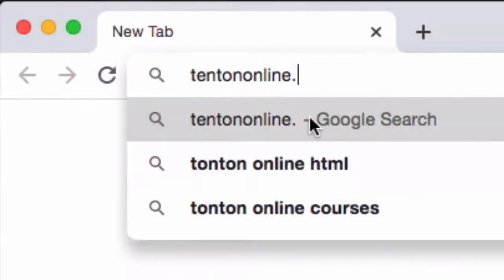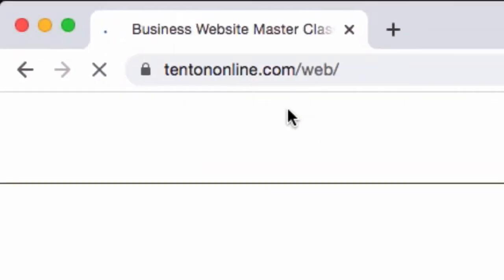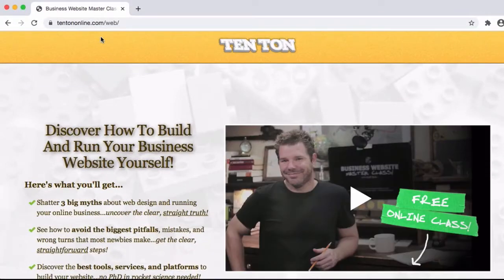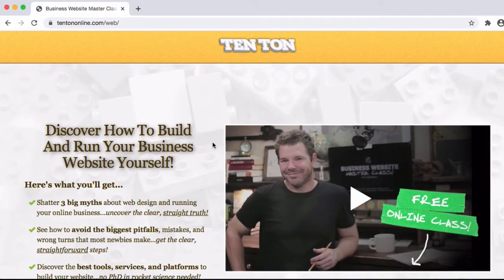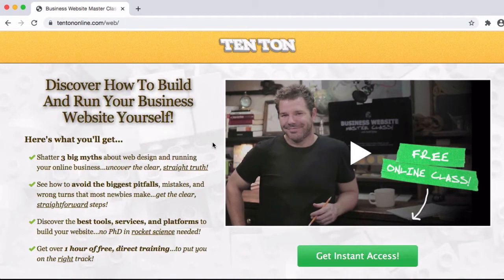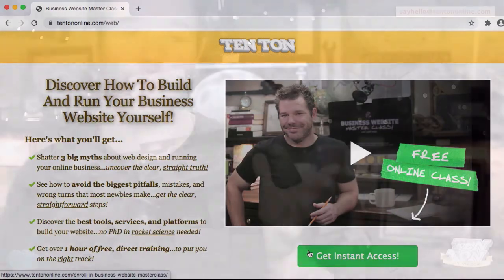Is SiteGround Worth It? Hosting For Your Business Website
Show Notes:

- For a step-by-step walk-through of the SiteGround set up process, take a look at SiteGround Web Hosting - Easy Setup!

- Pointing your domain name to your SiteGround account might seem kinda tricky...but I've laid out all the steps in Easy Steps To Point Your Domain To Your SiteGround Hosting

- If you'd like to see how to set up FTP with your SiteGround account, check out SiteGround FTP - Easy Setup!

Transcription:

is siteground worth it

SiteGround is a well respected hosting company, serving a wide variety of online businesses, startups, and business owners. They offer many hosting options, including shared web hosting, WordPress hosting, cloud, and even dedicated services.

This makes them a great option for online business website hosting. And because SiteGround offers such a wide array of hosting options, as your website grows and it's needs increase, it's easy to simply scale up to the next hosting tier.

That said, with the amount of hosting options, extras, and technicalities, SiteGround could seem a bit intimidating and complex for beginners to navigate. I've been using SiteGround to run a few small online projects, and also for testing and development.

I'm on their GrowBig plan. And their reputation holds up -- SiteGround is one of the best web hosting companies serving online businesses.

For shared hosting -- which is likely a perfect for you if you want to keep your costs low -- they offer three plans, StartUp, GrowBig, and GoGeek. SiteGround's cheapest hosting plan, StartUp, comes in at just $3.95 per month.

But be careful, that's just for the first year. After that, the price jumps up to $11.95 per month. All SiteGround plans come with a free SSL certificate, email, CDN (which increases site speed), free daily website backups, a free website builder on all plans, and a few other odds and ends.

Each plan also uses the industry-standard cPanel control interface, which includes one-click installers for popular web applications like WordPress and Drupal, as well as popular online business and e-commerce applications.

And aside from their smallest plan, each tier also allows you to run multiple websites from a single hosting account. This is fantastic if you want to host several online business ventures.